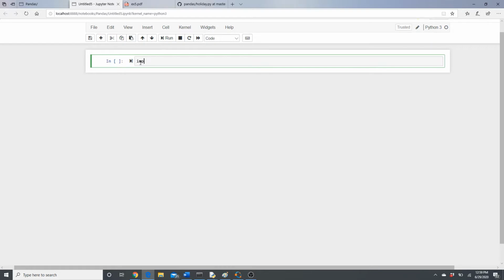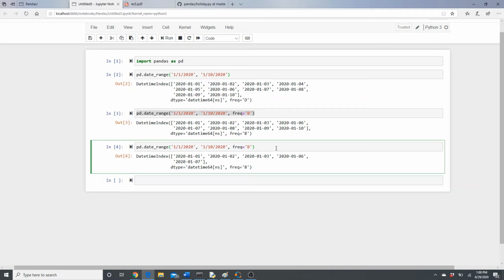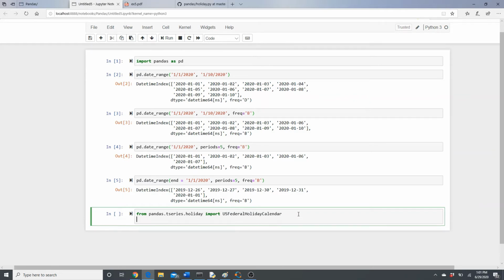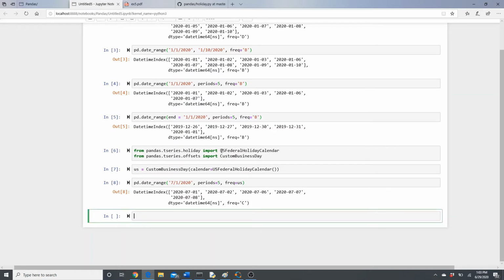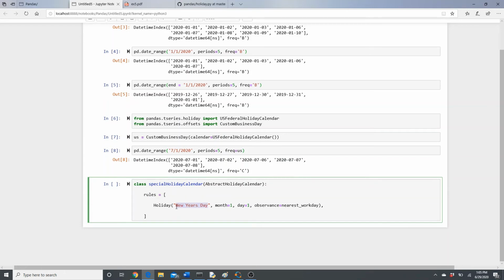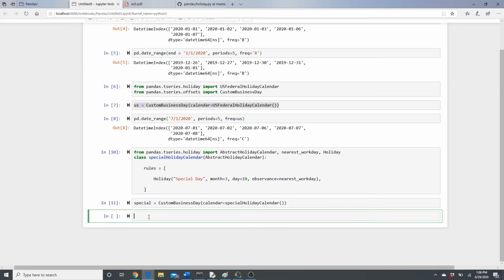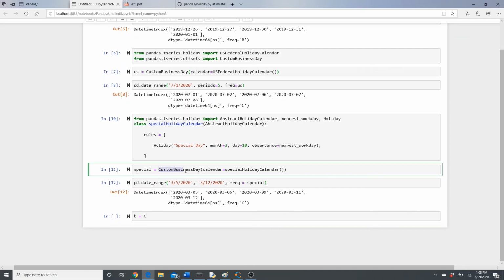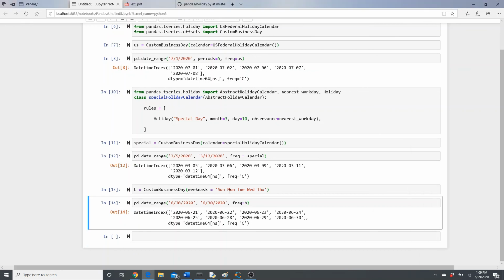Generate holiday calendars in Pandas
This tutorial will explain how to generate holiday calendars. Here is the article explaining the process and you will find the list of frequencies in this article as well: